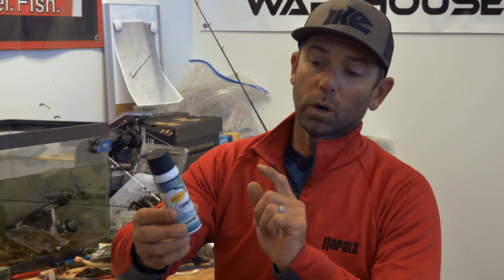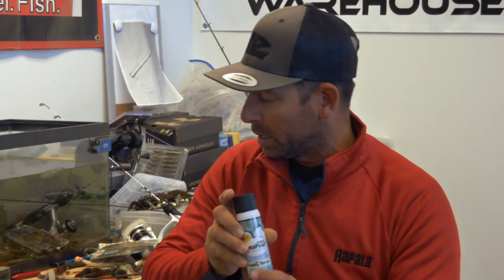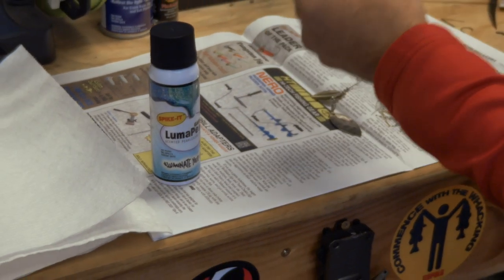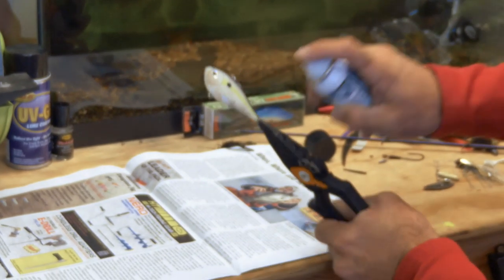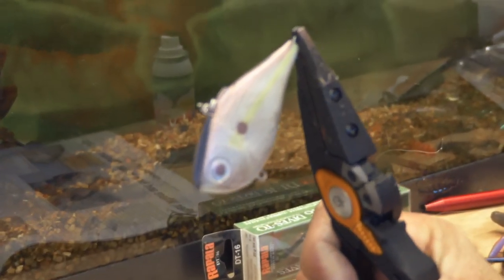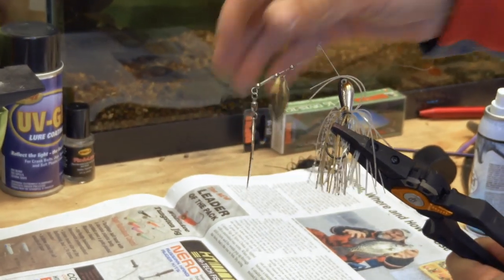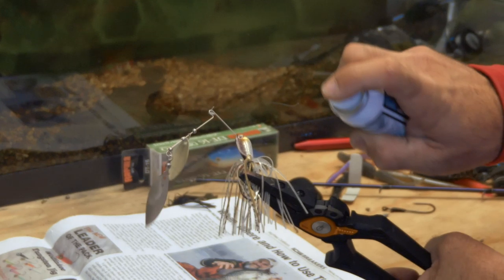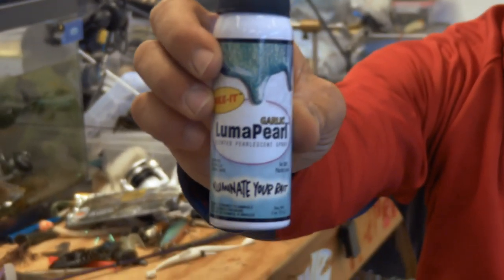How To Match The Hatch!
Happy Thanksgiving Folks!! Today’s In the Shop episode is How to Match the Hatch using Spike It LumaPearl! You can transform any bait, lure, or rig, just by simply spraying LumaPearl on your baits and instantly give every bait an edge by mimicking the biological shades of baitfish and insects. This is a game changer and should be in your arsenal and tackle box! Come on, Let’s Learn!